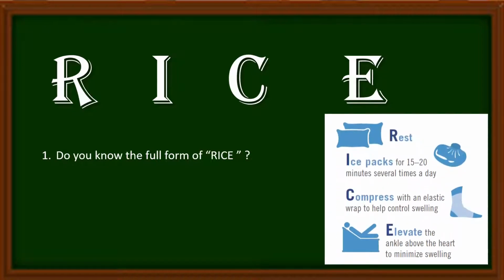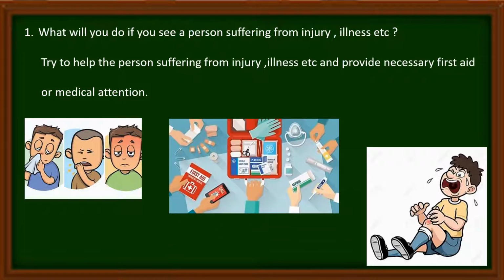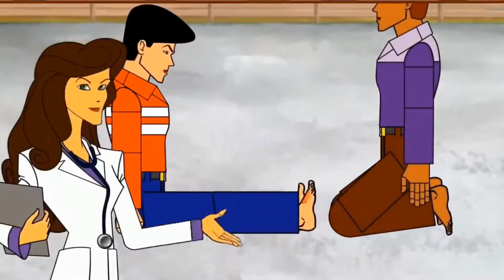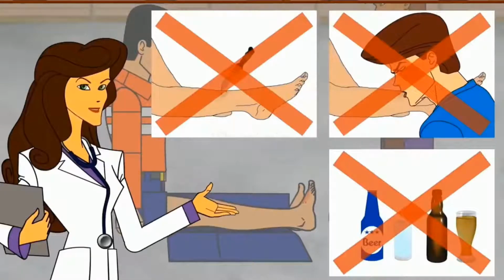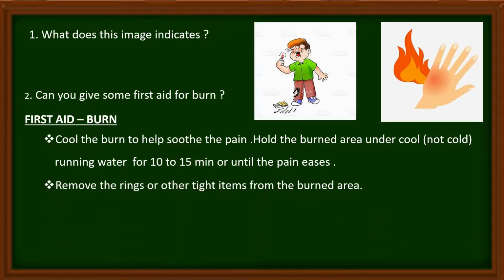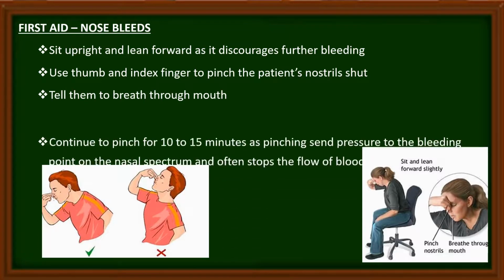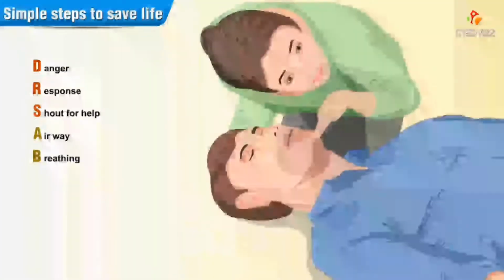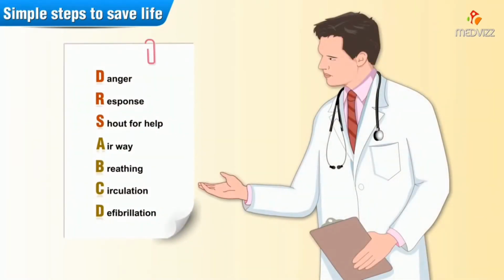First Aid class - Health and Physical Education-Internship programme- STCTE ,Pala